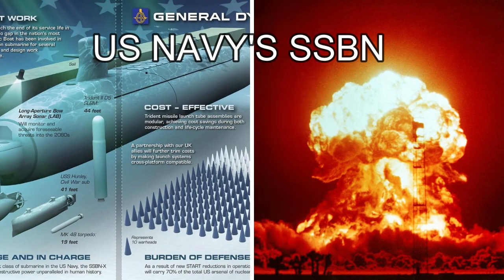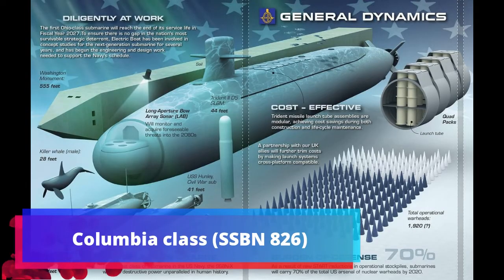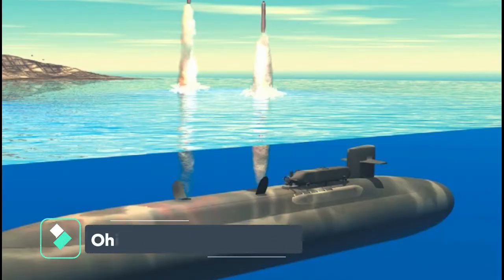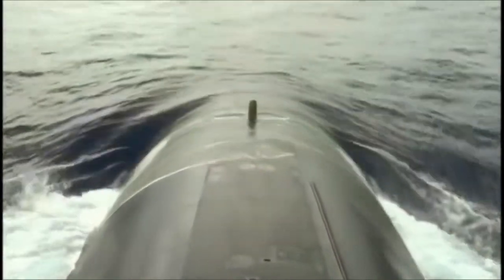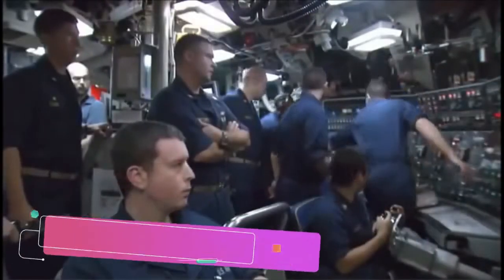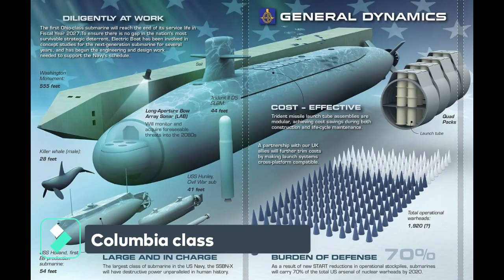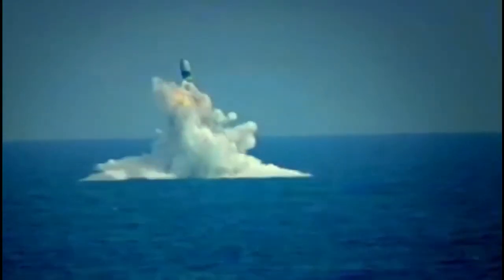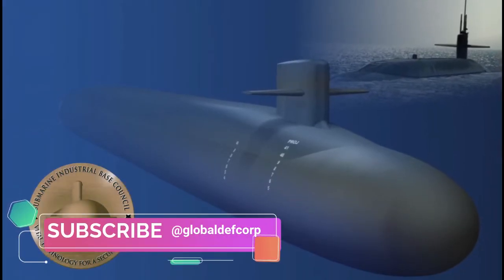COLUMBIA CLASS CAN WIPE OUT ENTIRE HUMAN CIVILIZATION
The Columbia class will take over the role of submarines presence in the United States strategic nuclear force. Electric Boat is designing the Ohio replacement submarines with help from Newport News Shipbuilding. A total of 12 submarines are planned, with the construction of the lead submarine scheduled to begin in 2021.